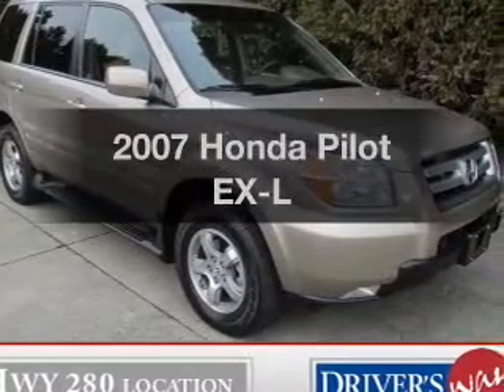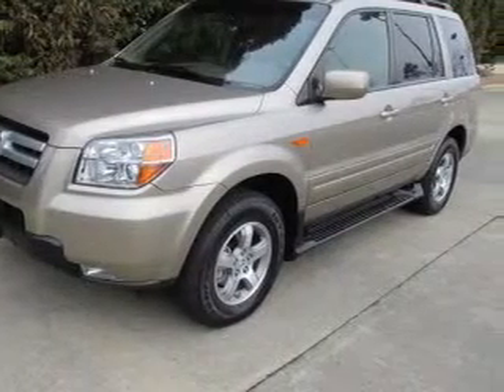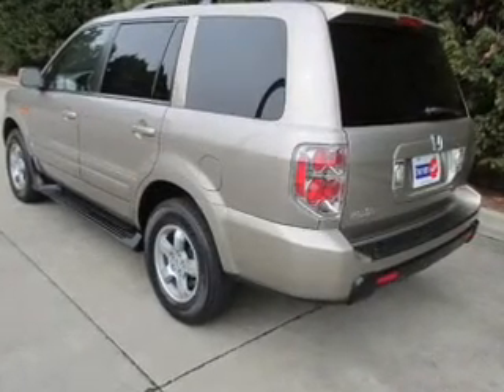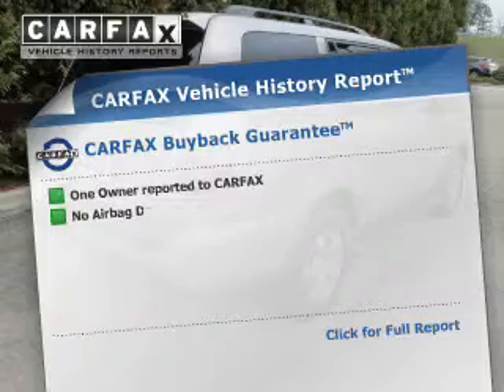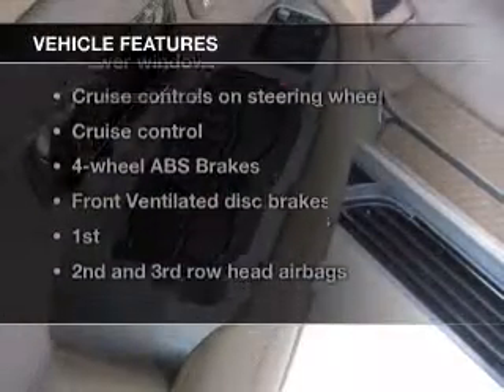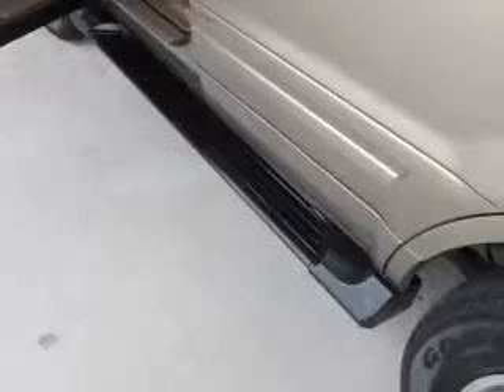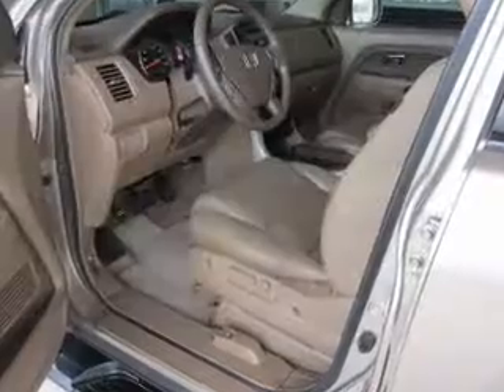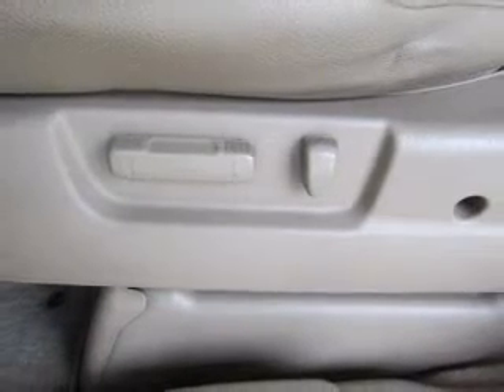2007 Honda Pilot - Pelham AL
Year: 2007
Make: Honda
Model: Pilot
Trim: EX-L
Engine: 3.5 liter 6 cylinder 24 valve
Transmission: 5-Speed Automatic
Color: Beige
Mileage: 94131
Address:
100 Drivers Way